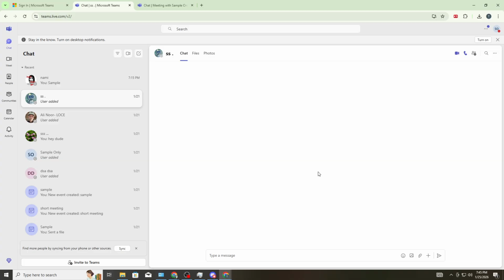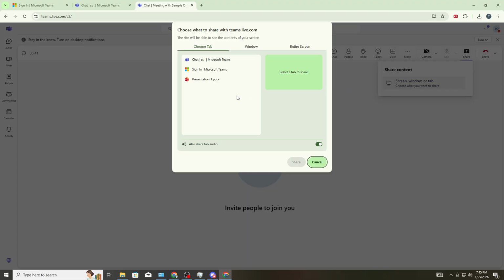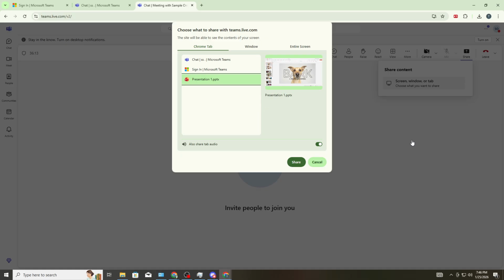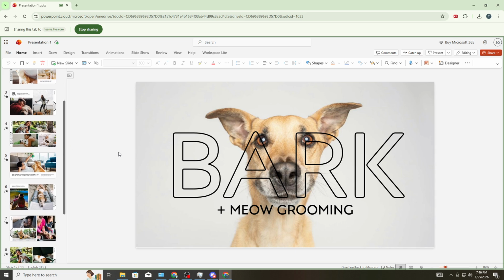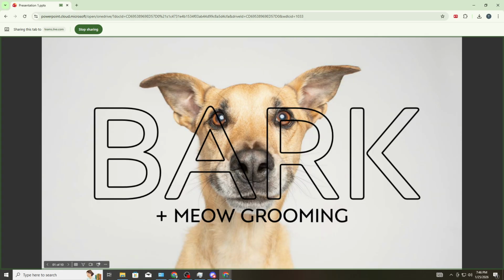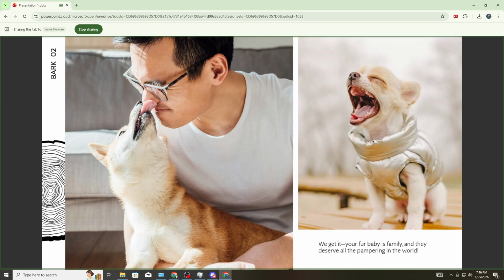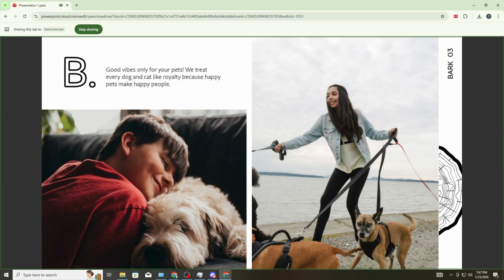How To Properly Present PowerPoint Slides In Microsoft Teams [2026 Guide]